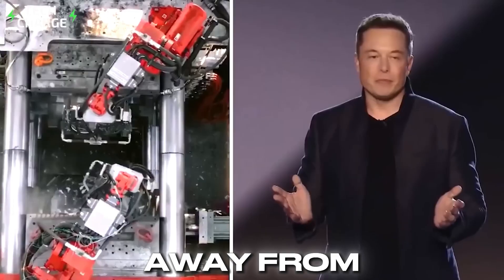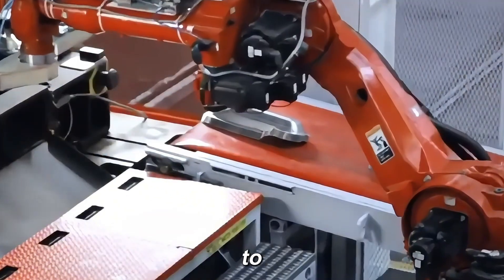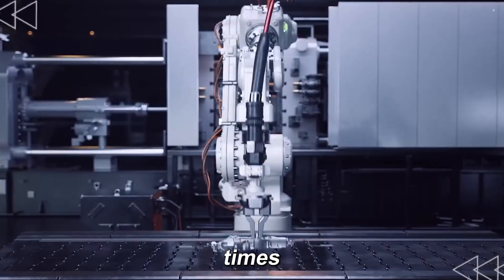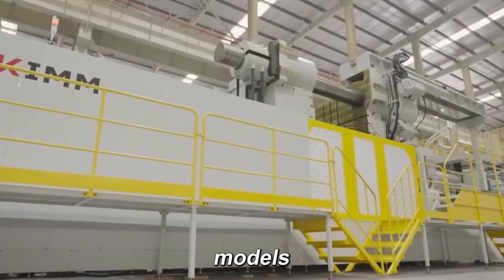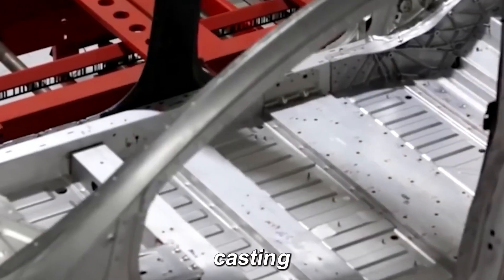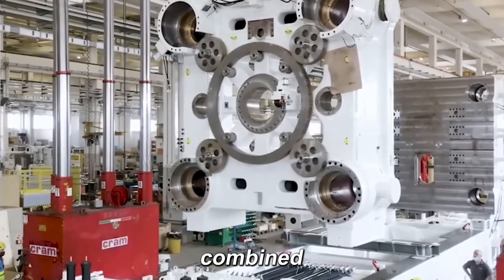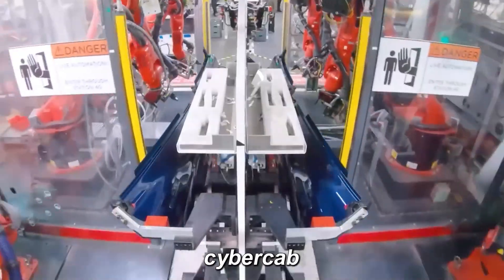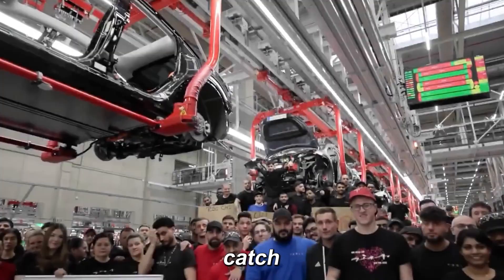Tesla’s 50,000T Giga Press Just Changed Manufacturing Forever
🚨 Tesla just broke the internet. The new 50,000-ton Giga Press is officially the most powerful manufacturing machine on Earth — and it’s rewriting the rules of how cars, robots, and future tech will be built.

This monster machine can forge entire vehicle frames in one single piece, cutting production time from hours to seconds. The result? Cheaper cars, stronger structures, faster scaling, and a manufacturing advantage no automaker on the planet can match.

In this video, we break down how Tesla’s new Giga Press is about to reshape the world:
⚙️ 50,000 tons of clamping force — the largest ever created
🚗 One-piece car bodies that eliminate 400+ welds
⚡ How Tesla slashes costs by up to 40% per vehicle
🤖 Why this tech is critical for Optimus robot mass production
🏭 How traditional automakers are years behind
🔥 And why this machine may define Elon Musk’s entire legacy

From Cybertrucks to humanoid robots, Tesla’s industrial revolution has officially begun — and the Giga Press is the new king of manufacturing.

👉 Watch now to see how Tesla just changed the future of production forever.
👇 Comment “GIGA” if you think every automaker will copy this next.

THE INNOVATION GOAT